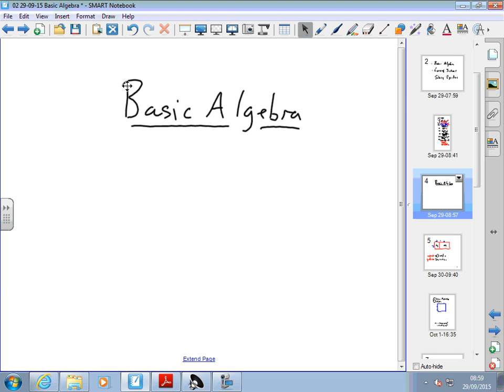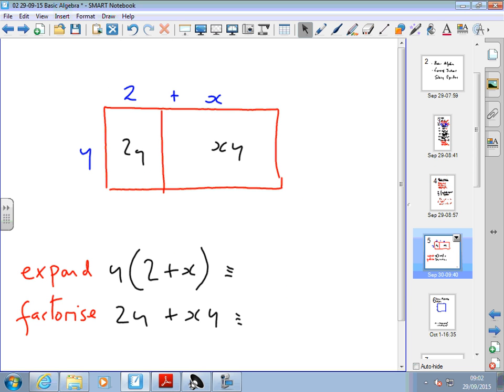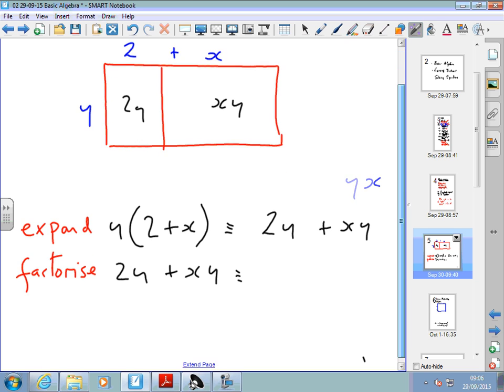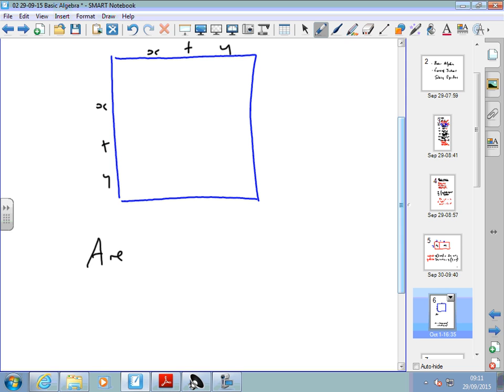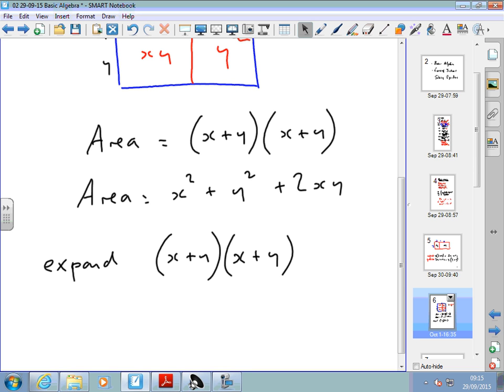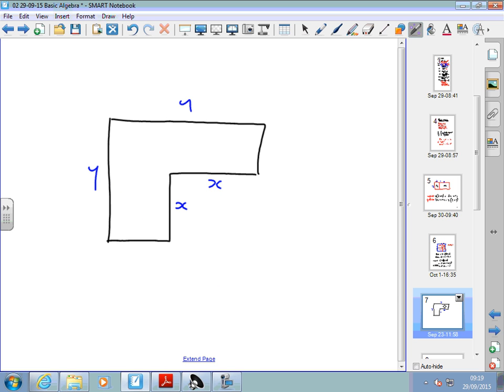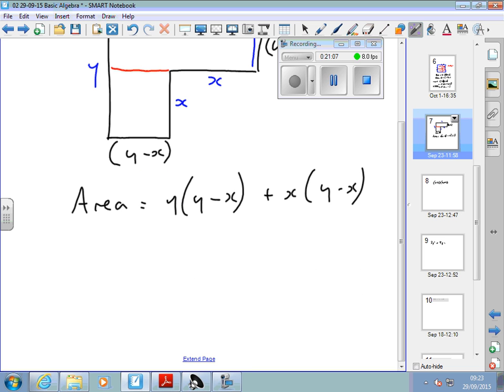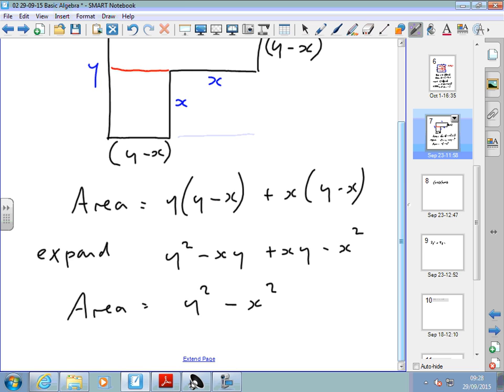Basic Algebra 29 09 15